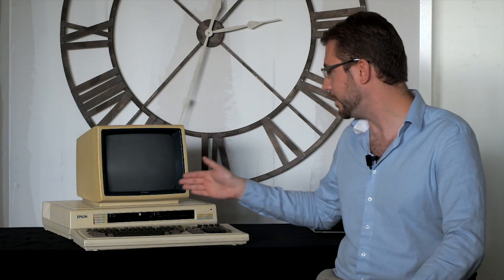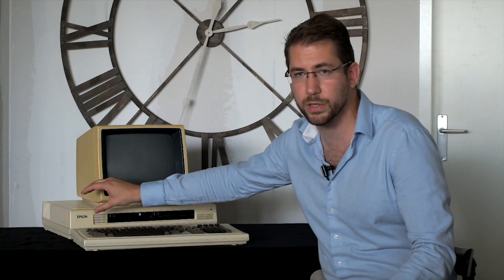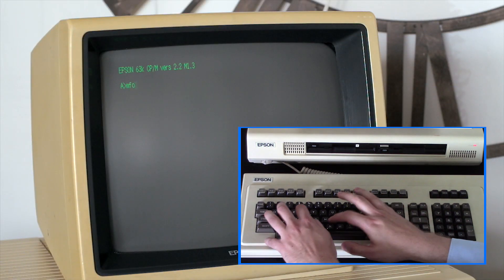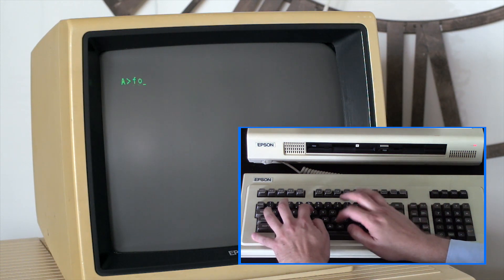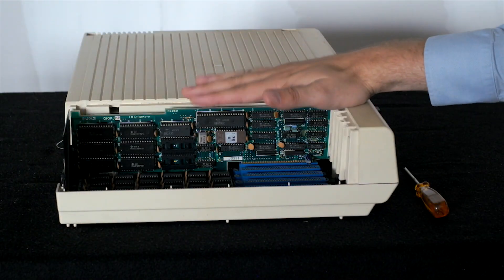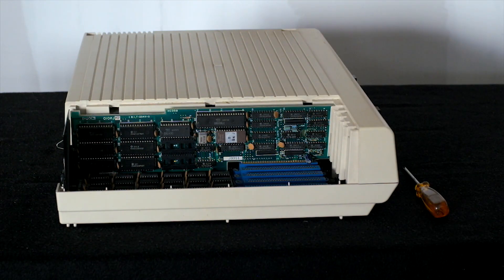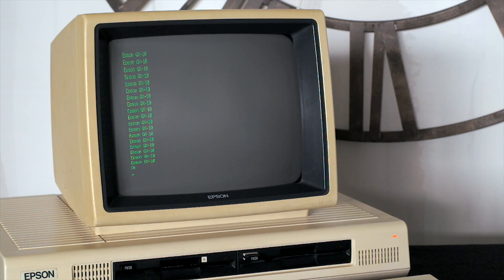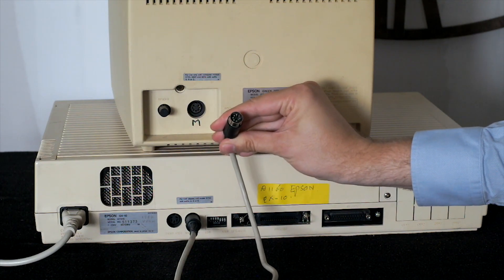Epson QX-10 - The Computer Archive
The Epson QX-10 was a CP/M compatible business machine running on a Z80 microprocessor at 4 MHz, introduced in 1983. In this Episode, we're going to take a look at all the ins and outs of this vintage piece of computing!